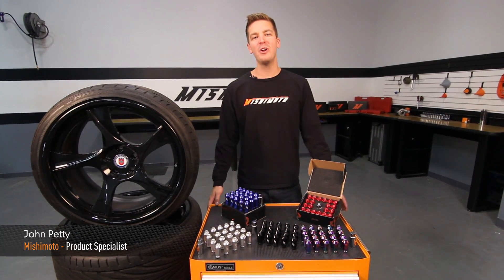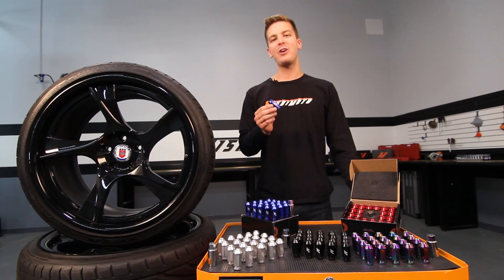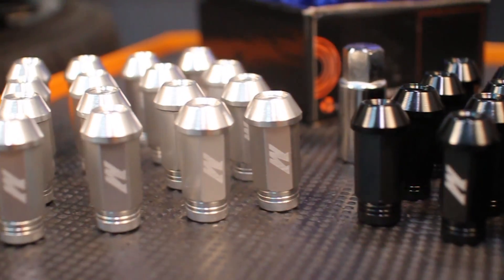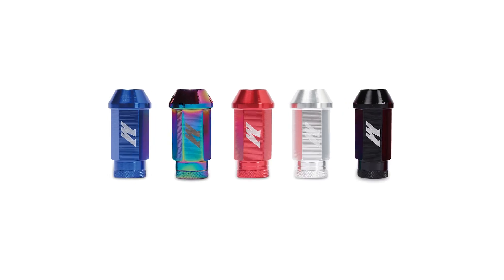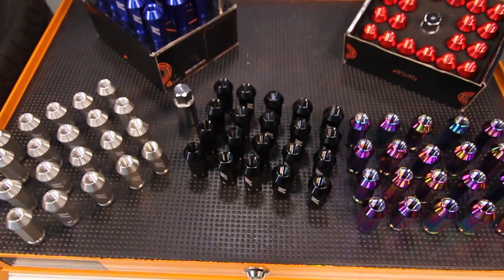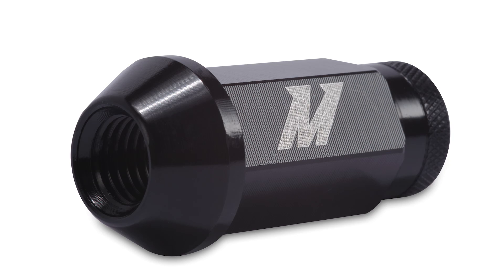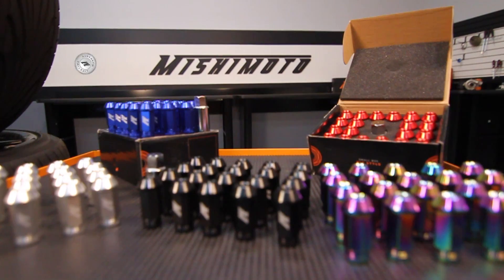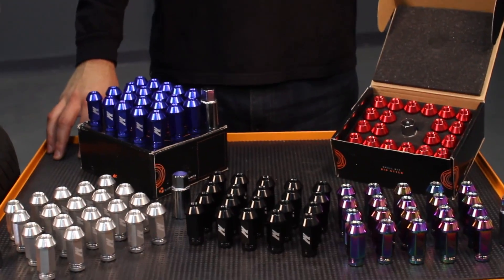Mishimoto Aluminum Locking Lug Nuts Features & Benefits, by Mishimoto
• 7075-T6 aircraft-quality aluminum
• Crafted from a single piece of aluminum
• Lightweight: only 0.8 oz / 22.68 g per lug nut
• Ultimate tensile strength: 74,000–78,000 psi
• Minimum yield strength: 63,000–69,000 psi
• Offered in M12 x 1.25 and M12 x 1.5 thread sizes
• Set includes 4 locking lug nuts, 16 standard lug nuts, and 1 key
• Length: 50mm
• Available in anodized black, blue, neo chrome, red, and silver

Model: MMLG-125-LOCK
Model: MMLG-15-LOCK